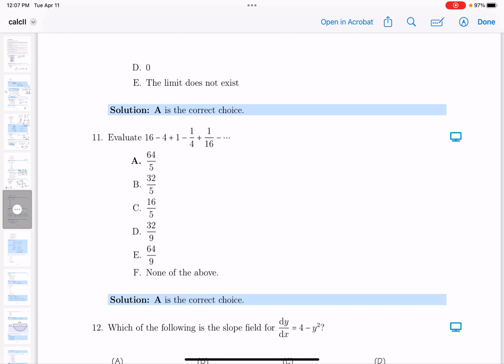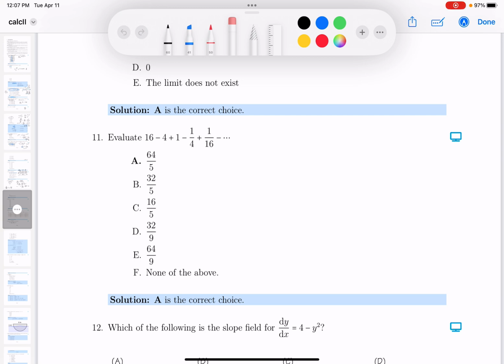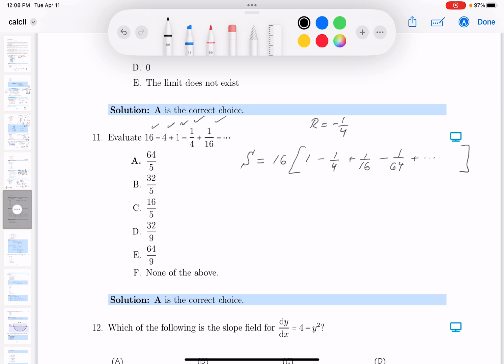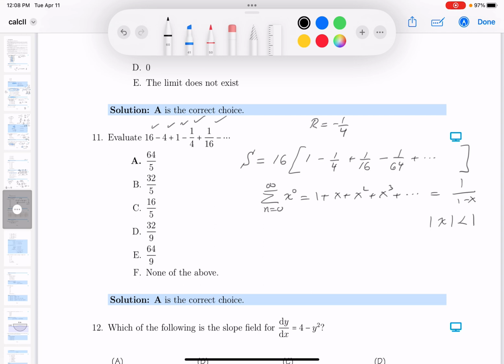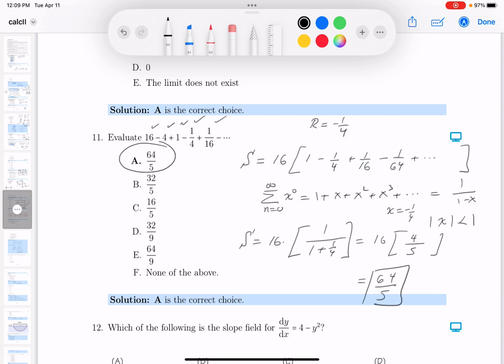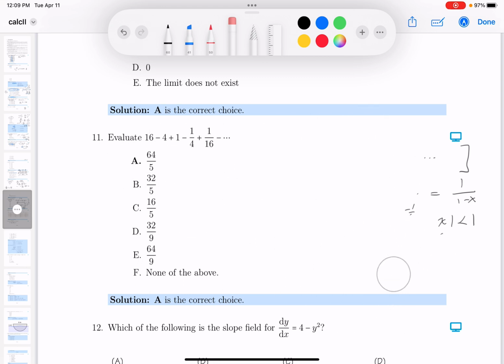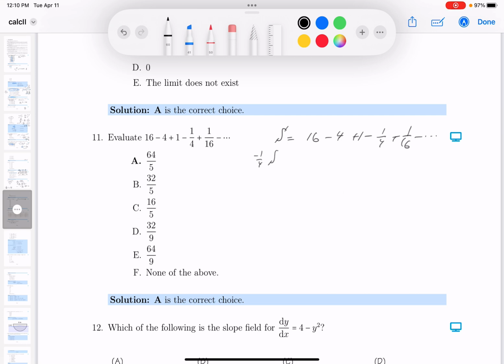mth 122 bprp review 11